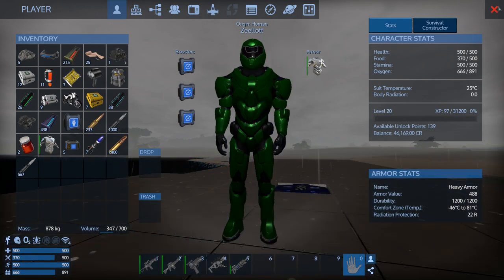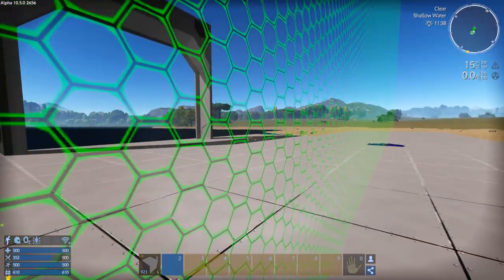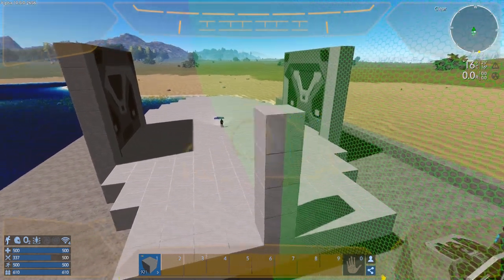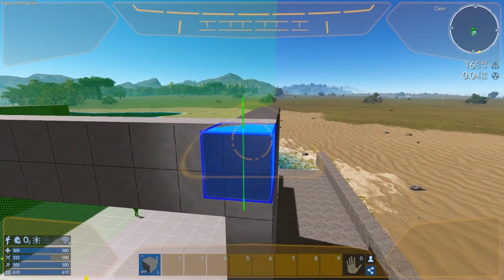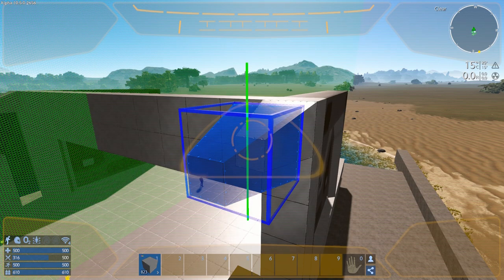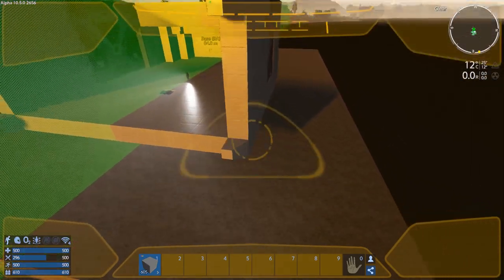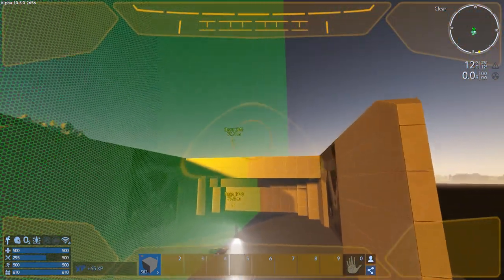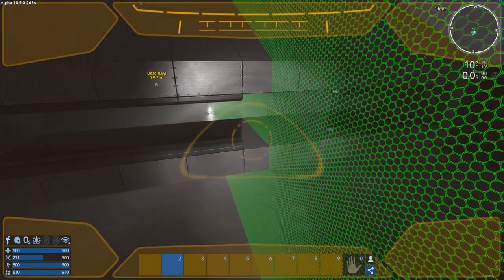Empyrion - Galactic Survival - Alpha 10 S4 E21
Cargo CV rebuild part 1